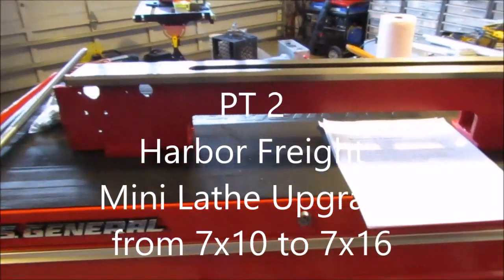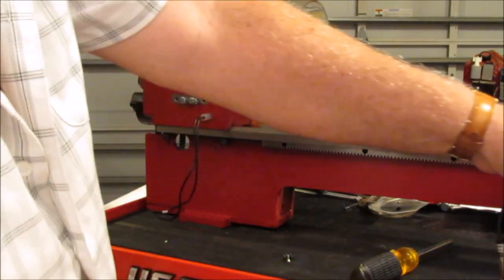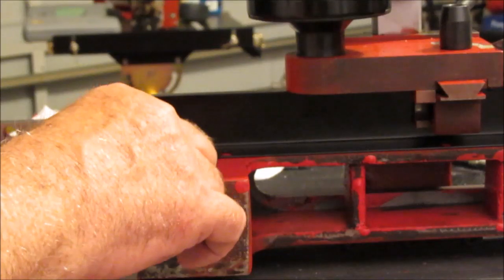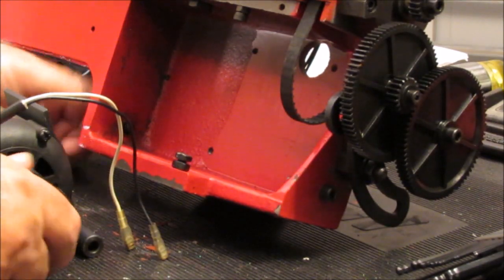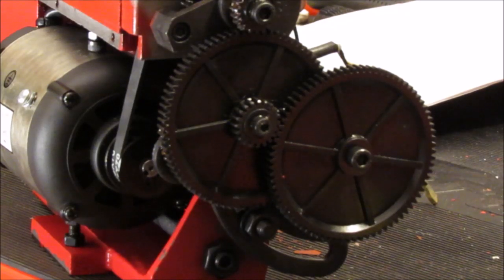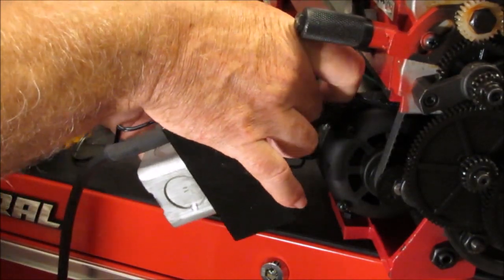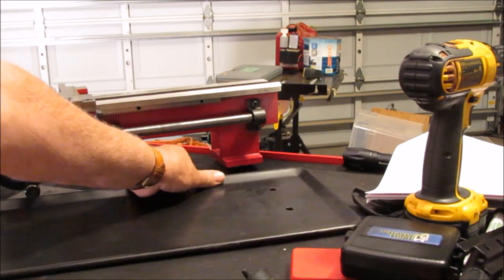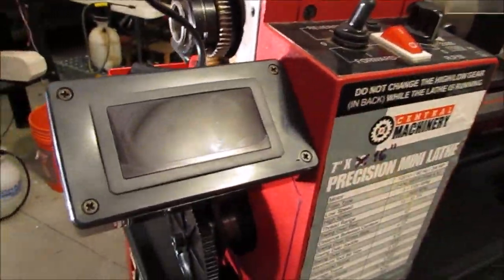Part 2 of 2, Harbor Freight Mini Lathe Bed Extension, 16 inch, Installation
Upgrade of my Harbor Freight Lathe from 7x10 to 7x16 using Little Machine Shop p/n 5000 extended bed casting.